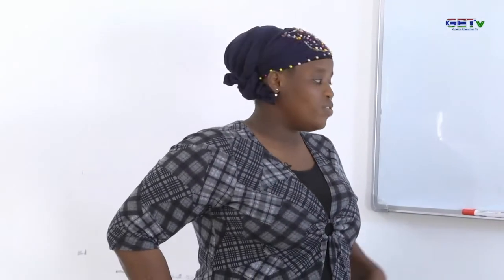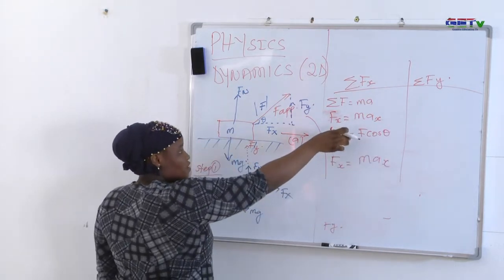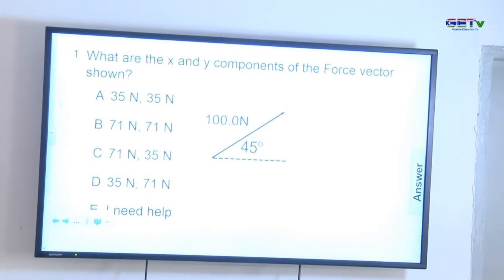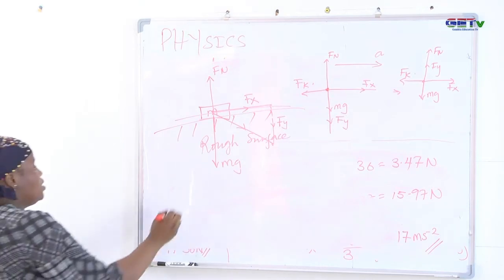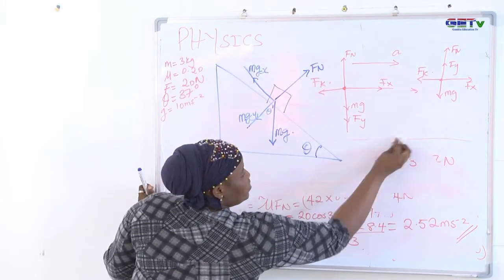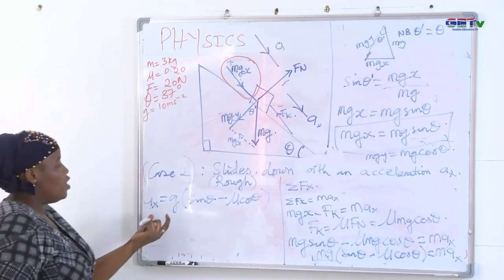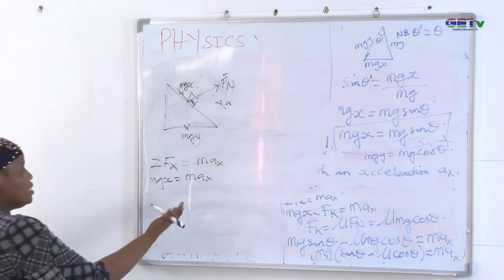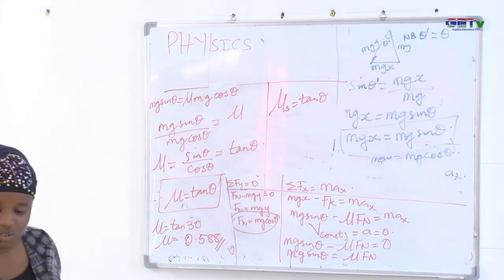GRADE 11, PHYSICS: DYNAMIC PART 1